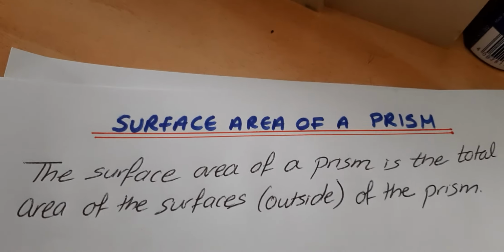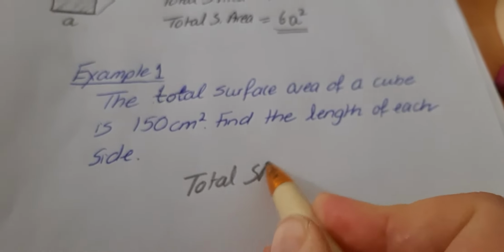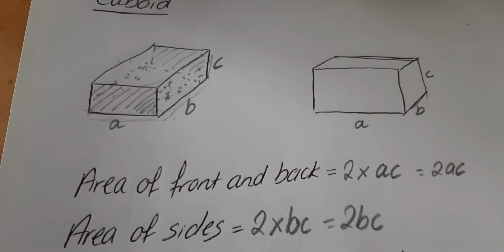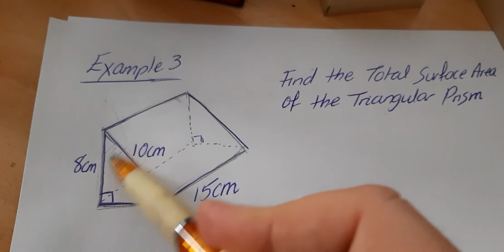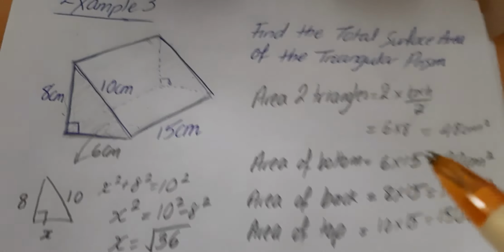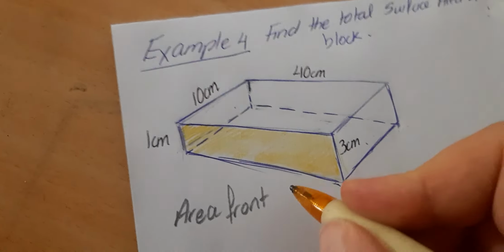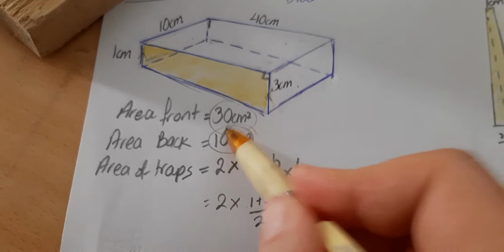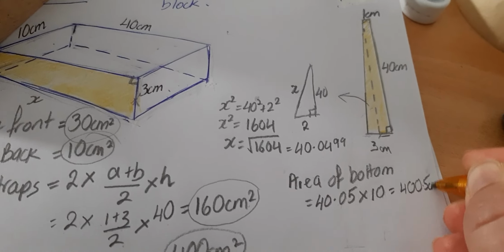The Surface Area of a Prism 1